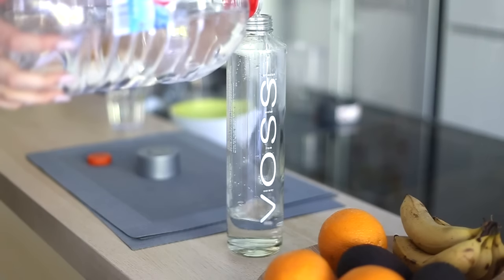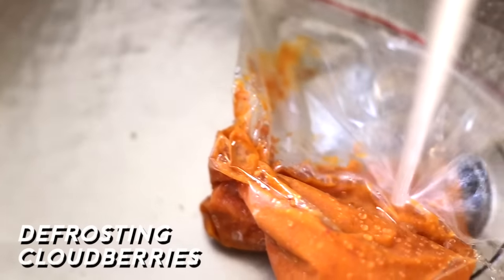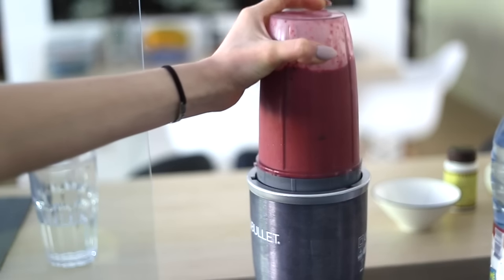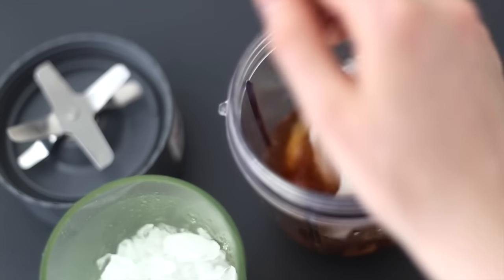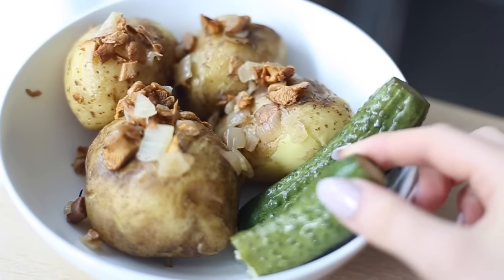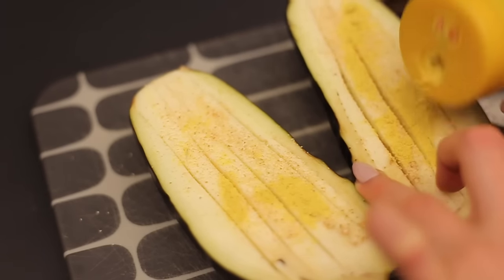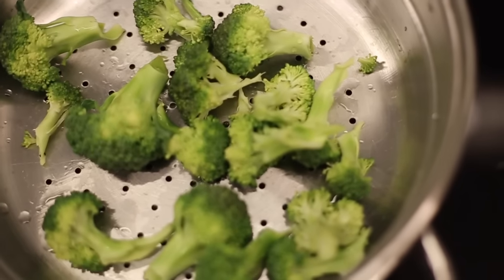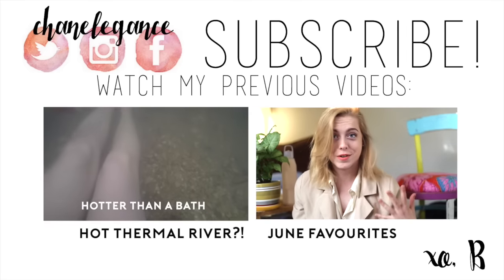what i eat in a day #10 ☯ vegan + easy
♡ Let's communicate! ♡

FOLLOW ASH: @ohhappyveggie

♥ YOU CAN NOW WRITE TO ME ♥
Beata Jonite
Collingwood College
Durham University
Durham
DH1 3LT
United Kingdom

My Favourite Documentaries:
Earthlings; Forks Over Knives; Cowspiracy

IN THIS VIDEO:
Camera: Canon 6D w/ Canon 50mm 1.8
Editing: Final Cut Pro X